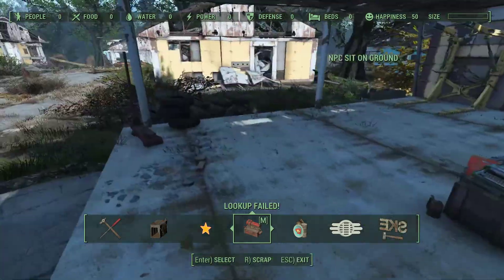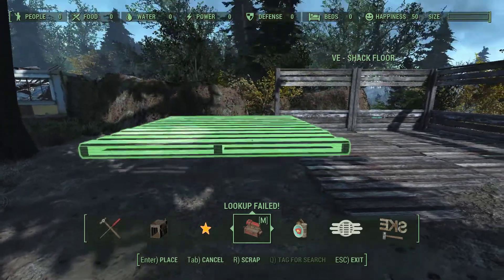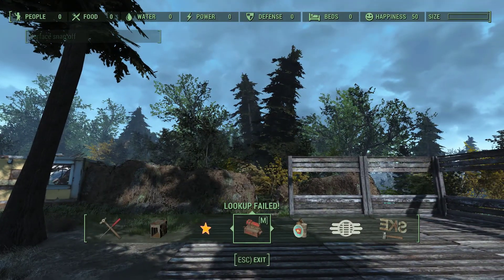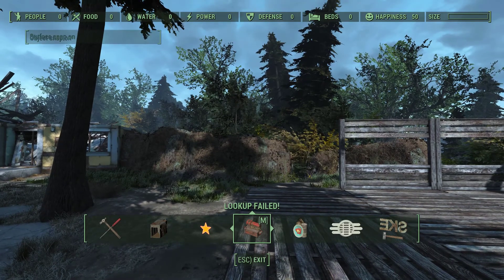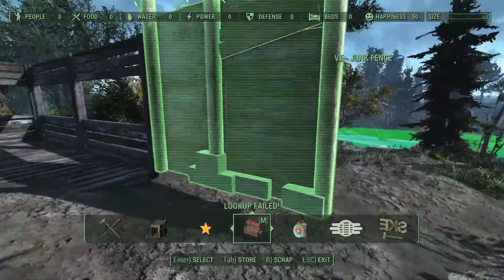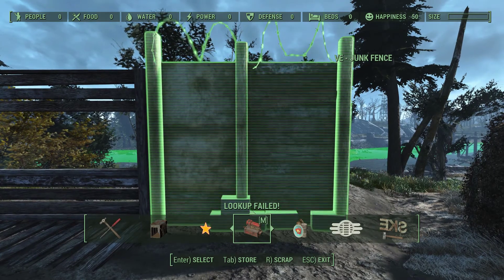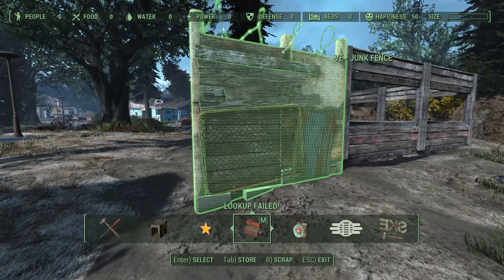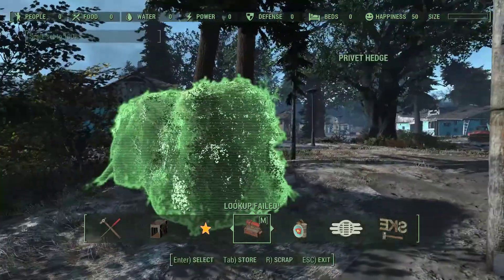Quick Place Everywhere Tutorial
The Hot Keys!

Hotkeys by default:
F8 - toggles "Place Everywhere" mode (if you enabled toggle in config)
F1 - toggles object snapping (you have to cancel current object if you have any selected, for this to work)
F2 - toggle ground and surface snapping
F3 - toggle workshop grid snapping
F5 - toggle out-of-workshop timeout
F6 - toggle storing clamped objects in workshop storage, when underlying object is scrapped or stored in workshop storage
F7 - lock/unlock hightlighted object selection. While selection locked, no other object will be hightlighted, when your move your aim on it.
INS - toggle extra objects selection.
F11 - change timescale to 0.01 (can be changed in config) while in buld mode
ALT - set object movement relative to player (by default) or global world axis

Numpad 0 - reset rotation angles X and Y to 0
Numpad dot - reset scale of outlined object to 100%
Numpad minus - decrease rotation angle step
Numpad plus - increase rotation angle step
Numpad divide - decrease movement step
Numpad multiply - increase movement step
PgUp - increase scale step
PgDown - decrease scale step
Ctrl - change rotation axis.
Backspace - undo last precise movement/rotation/scaling action.
'=' - store outlined object position, rotation and scale info
1,2,3 - set X,Y,Z position of stored info to outlined object
4,5,6 - set X,Y,Z rotation angles of stored info to outlined object
7 - set scale of stored info to outlined object
0 - set all stored info to outlined object
Home - turn object physics on (make it movable/droppable if possible)
End - Home - turn object physics on (make it static if possible)